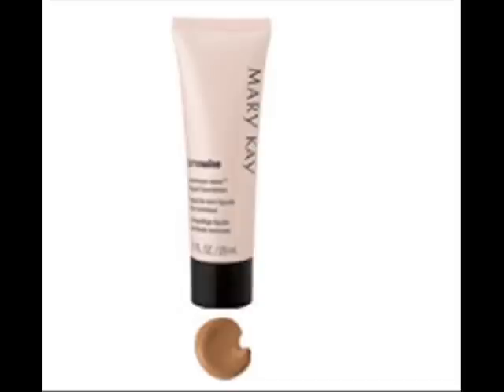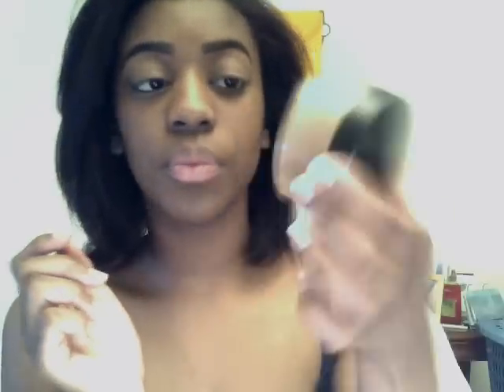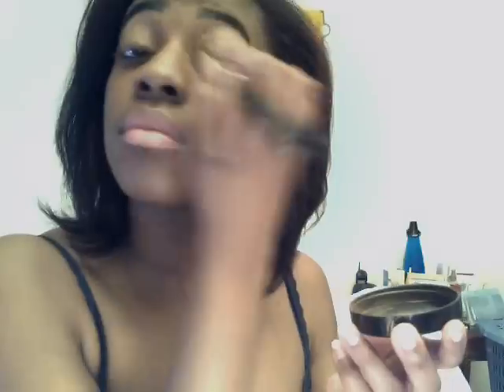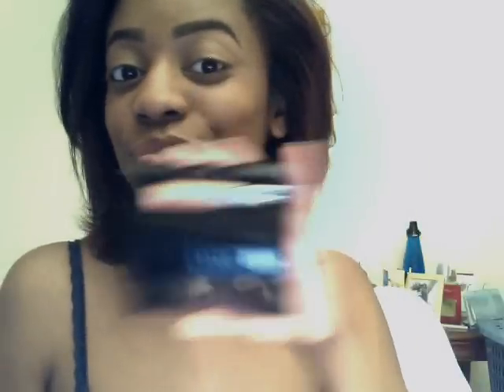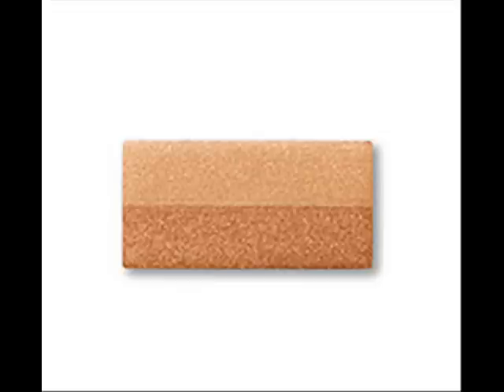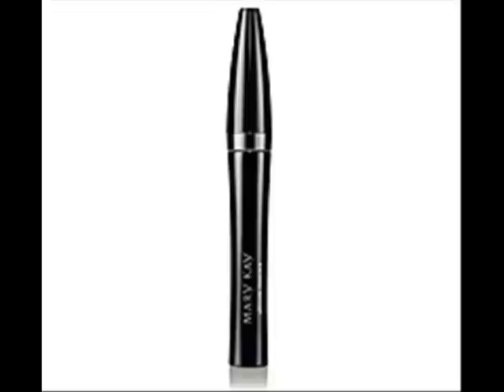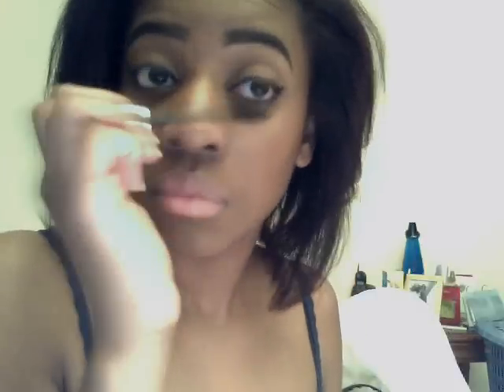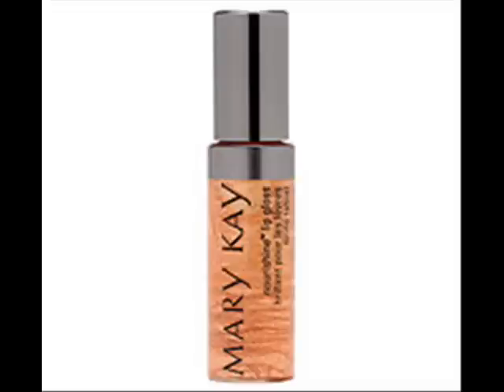Everyday Basic Makeup Look! #53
I used all MaryKay and one MAC product. Check out the blog for more review. Will upload later tonight (5:19pm 4/2/11 current time)